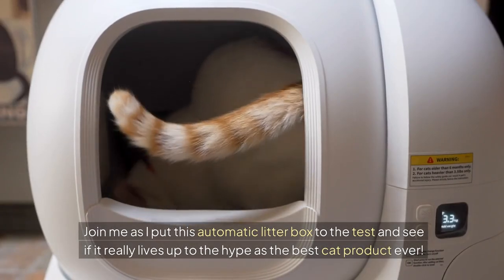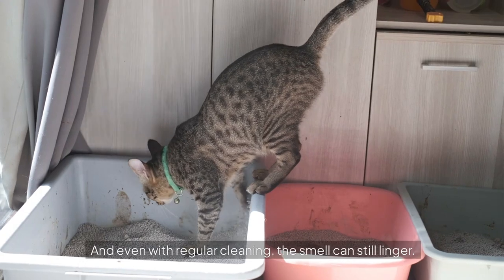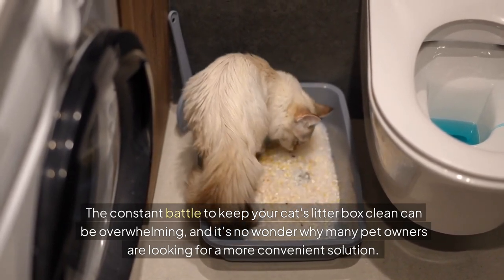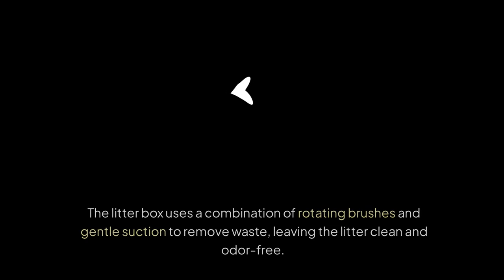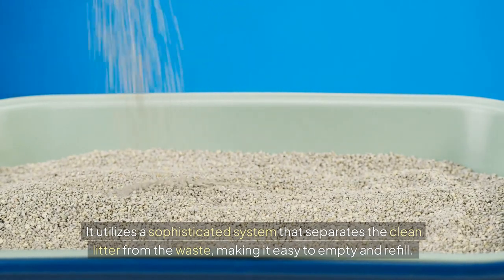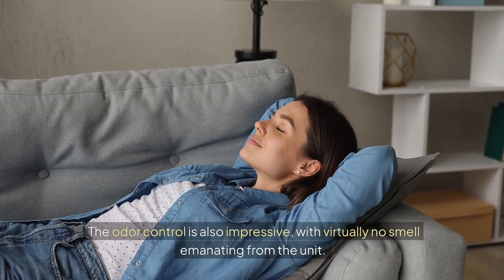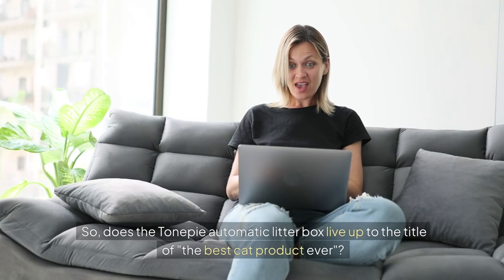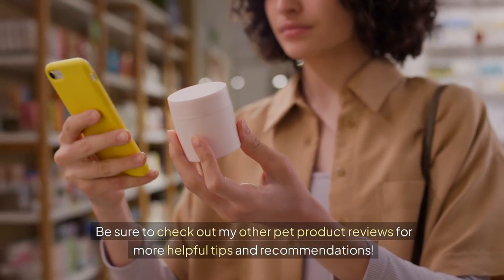Automatic Litter Box Review: Is This The Best Cat Product Ever?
automatic litter box

In this video, we dive deep into the world of automatic litter boxes to explore if this revolutionary self-cleaning cat product truly deserves the title of the best automatic cat litter box on the market! 🐾 Join us as we review the features, benefits, drawbacks, and everything in between to help you decide if upgrading to a hands-free litter box system is the right move for your feline companion.

We'll cover crucial factors like ease of use, self-cleaning efficiency, odor control, and even the reactions of our cats to this smart litter box technology. Whether you're a new cat parent or a seasoned pet owner looking for the ultimate automatic pet care solution, this review will provide all the insights you need to determine if a high-tech litter box fits your needs.

👉 Can an automatic litter box save you time and reduce the hassle of scooping while keeping your home odor-free? We’ll also dive into some of the top-rated self-cleaning litter box brands, their standout features, and our top picks for the best automatic litter boxes for 2024!

This video is perfect for anyone researching pet technology, smart home solutions for pets, or automated cleaning devices. It’s also an essential guide for those wondering if a high-end self-cleaning litter system is worth the investment.

⚠️ Looking for recommendations on maintenance tips or how to troubleshoot common issues with automatic cat litter boxes?

⏱️⏱️VIDEO CHAPTERS⏱️⏱️
0:00 - Introduction
0:22 - 1: Traditional litter boxes
0:52 - 2: A solution
1:19 - 3: Automatic litter box
1:48 - 4: Quiet & low maintenance
1:53 - 5: Technology
2:09 - 6: Adjustment period
2:18 - 7: Tonepie automatic litter box
3:29 - Conclusion